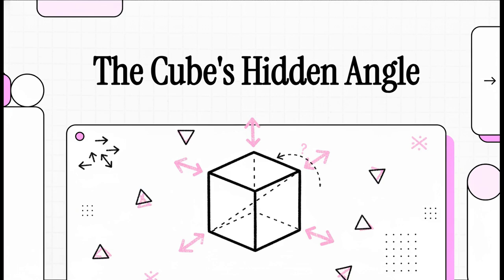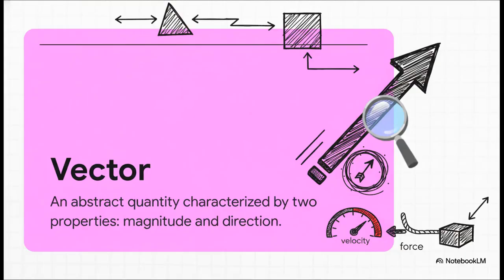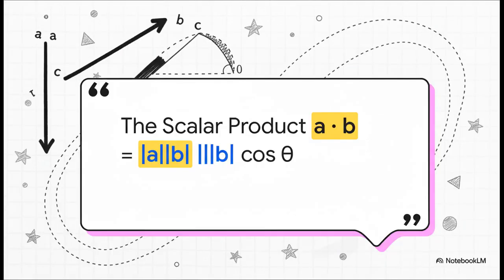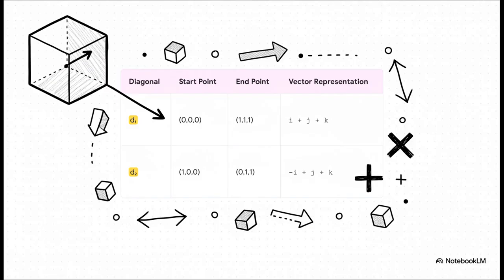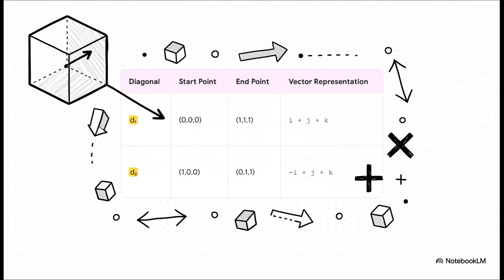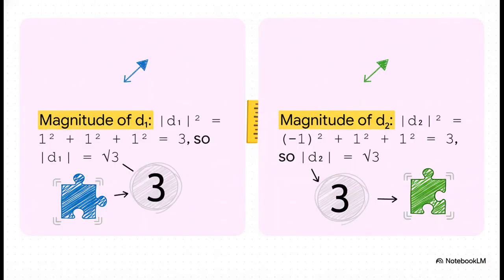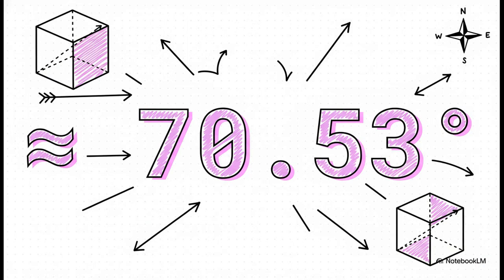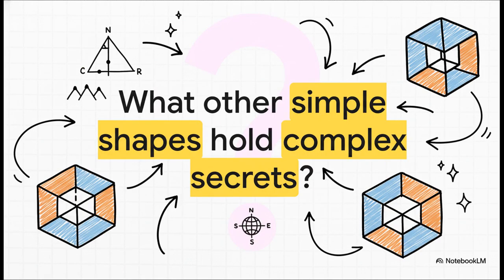Find the angle between two diagonals of a cube | Math's solution for students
In this video, we solve a classic maths problem: finding the angle between two diagonals of a cube. Perfect for students studying maths, engineering, or related fields. We'll break down the solution step-by-step, explaining the vectors and calculations involved